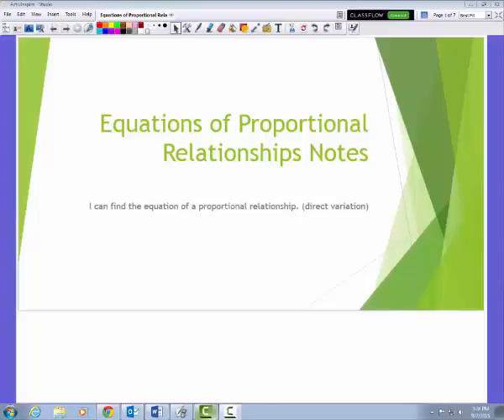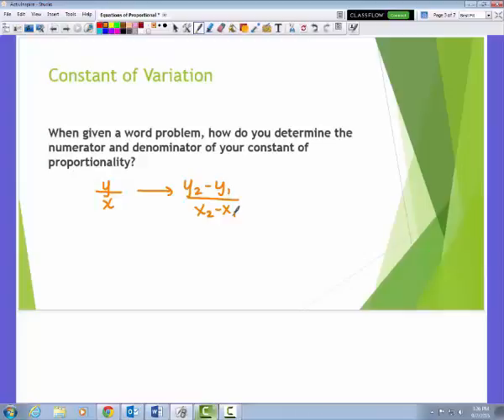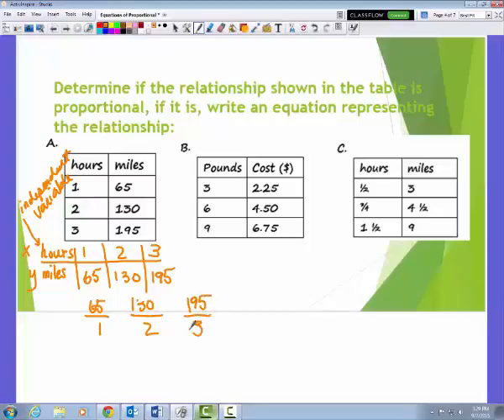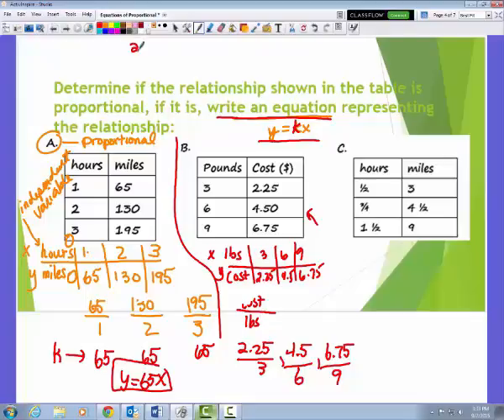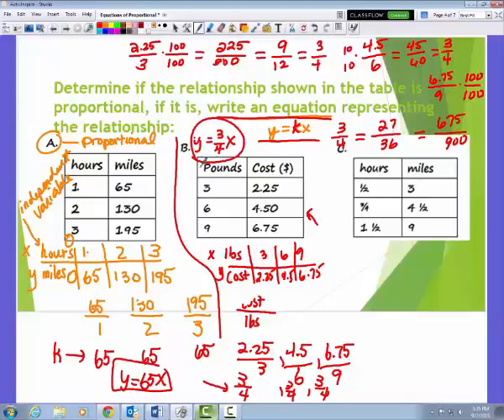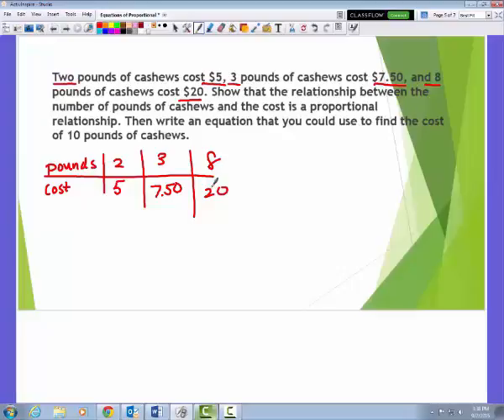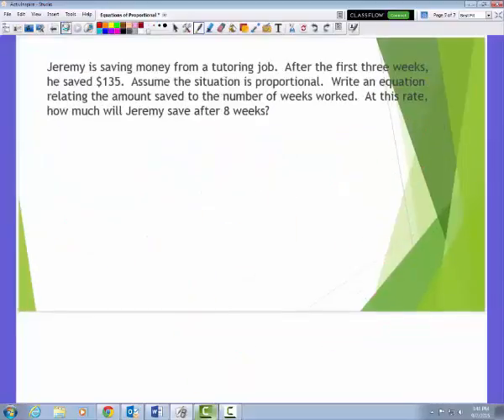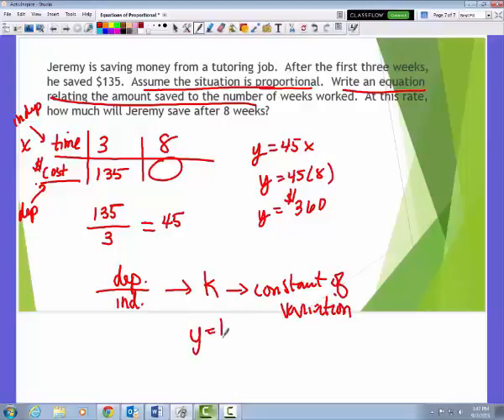Equations of Proportional Relationships Notes 1